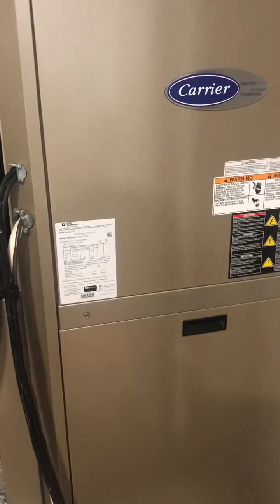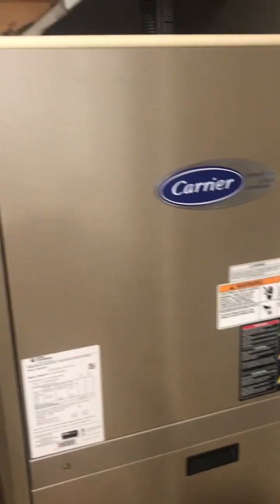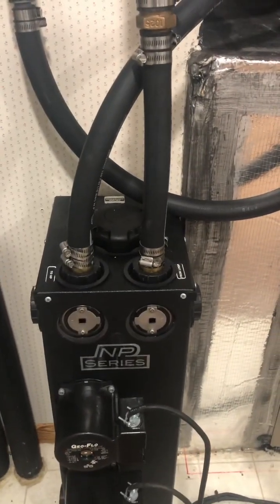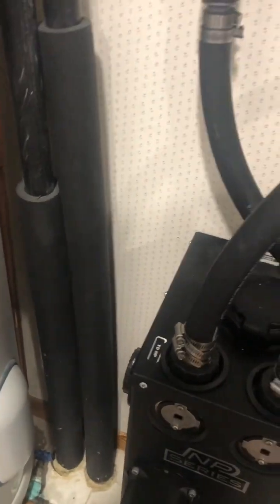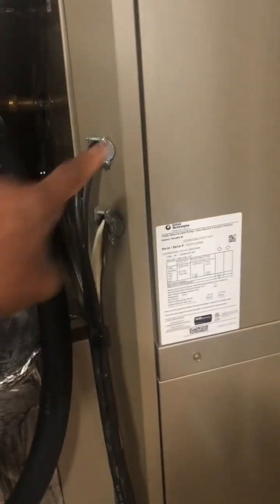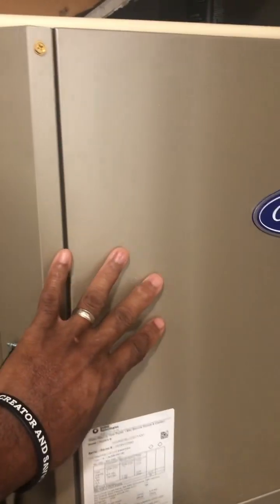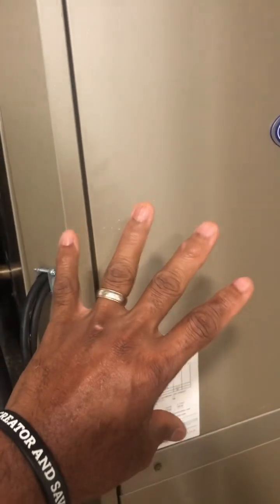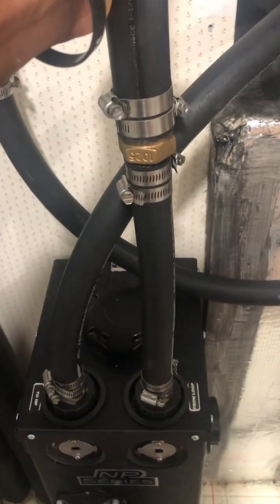Geo Thermal Heat Pump System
Basics of a geothermal heat pump system. This system is the most efficient one they make for heat pumps. It has coils in the ground that stays at a constant 55 degrees.

Goodman 3 Ton Heat Pump